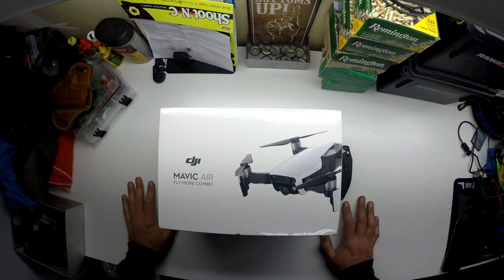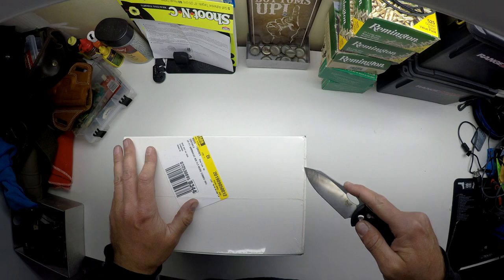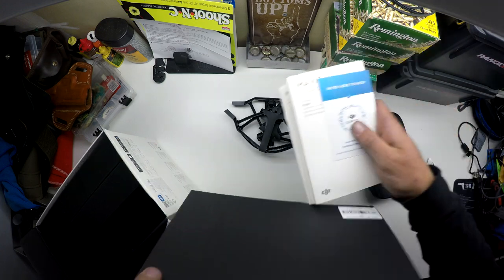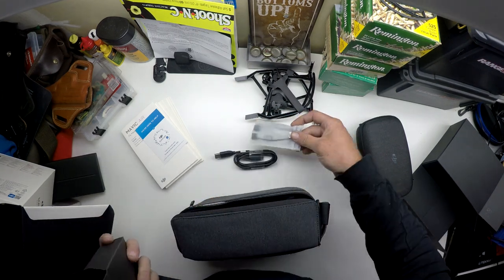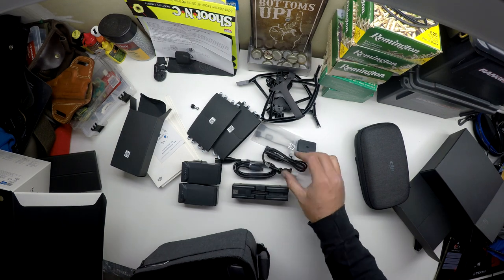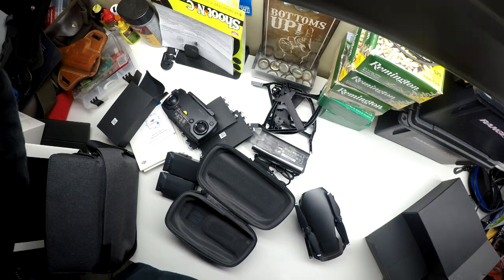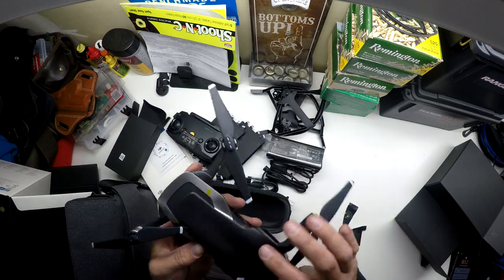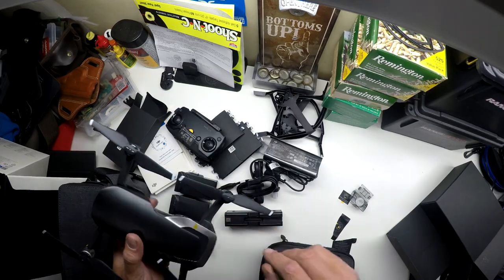DJI Mavic Air unboxing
Unboxing a Mavic Air Fly More combo.
Time for a new camera as it sounds like the microphone is starting to lose its quality.